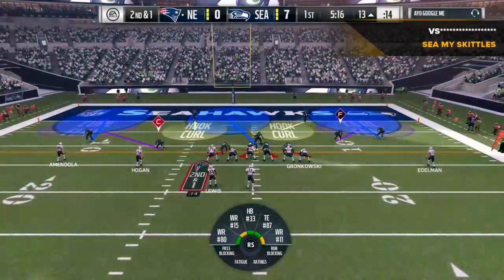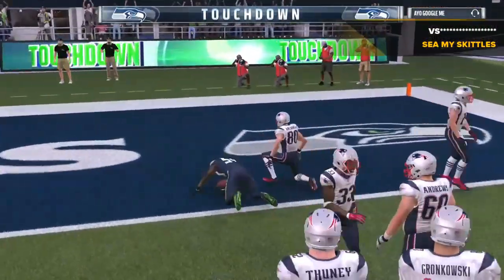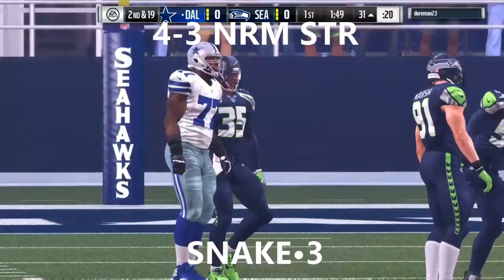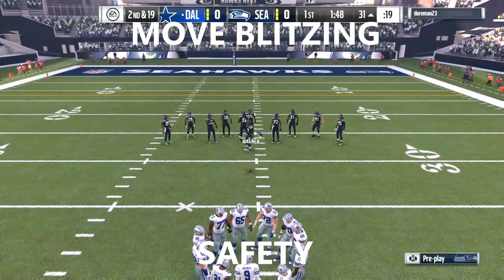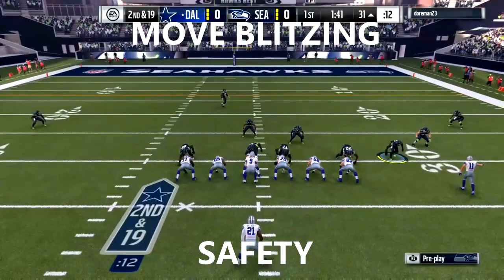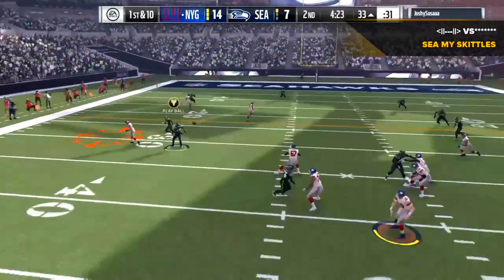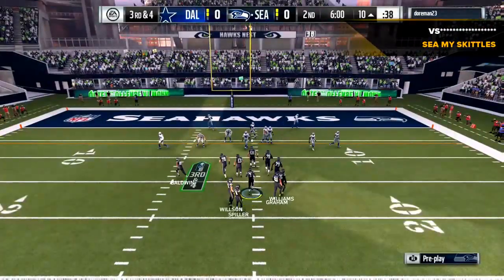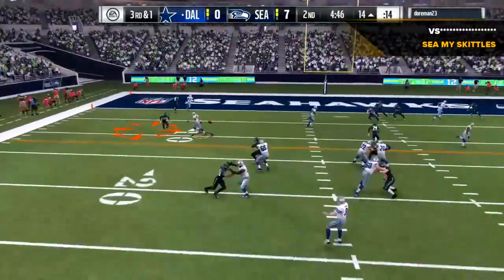4-3 NORMAL "STRONG SNAKE 3" Madden NFL 17 SECRETS TIPS & MONEY PLAYS HOW TO QUICK EASY SET UP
1. BASE ALIGN (Y or Triange) (Then Right on L-Analog)

2.Show Blitz (Y or Triangle) (Then Left on Left Analog)

3. Manually Move Blitzing Safety down to the Line of Scrimmage Next to Right of Screen Defensive End. User Control that DE rus h the outside go for QB. Make sure D-line is shifted to the Right of the TV screen Meaning "Our right" AS VIEWERS

MADDEN 17 SECRETS***QUICK AND EASY PRE-SNAP SET UP SET UP!!! HOW TO Madden 17 Defensive Tip Nice Middle Pressure Heat 4-3 normal str snake 3 Very Simple Pre-snap set up,